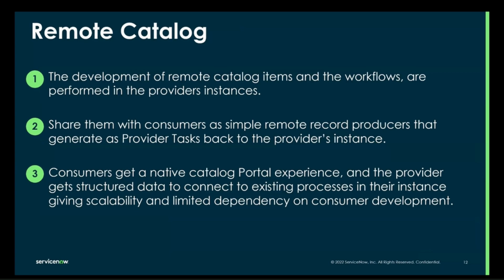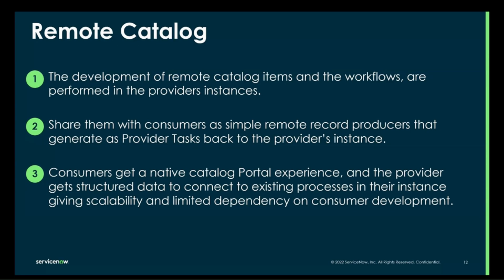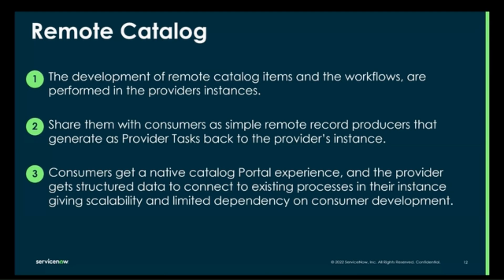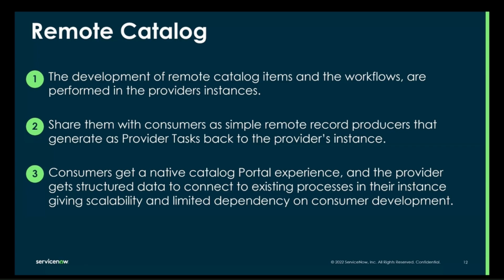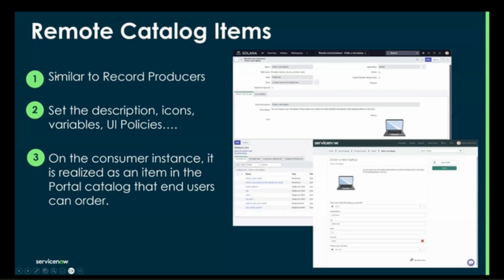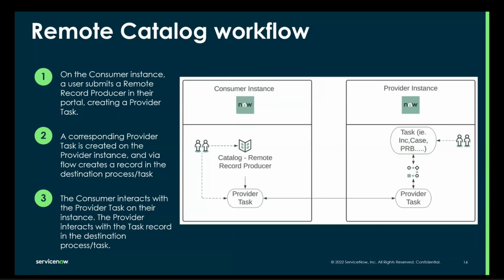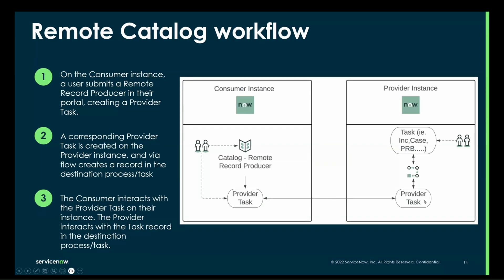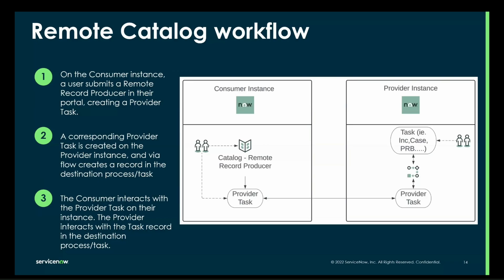Service Bridge - 3 - Remote Catalog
Course: Service Bridge Overview

Learn how to configure and use the Remote Catalog in ServiceNow’s Service Bridge. This video walks through how external providers can expose catalog items for seamless consumption by customer instances, enabling efficient cross-tenant service delivery.